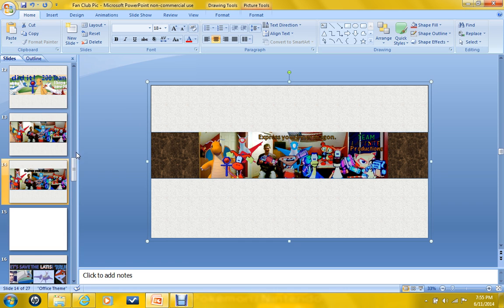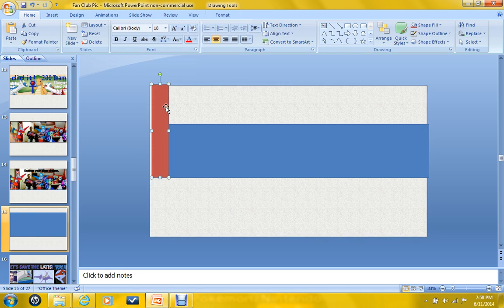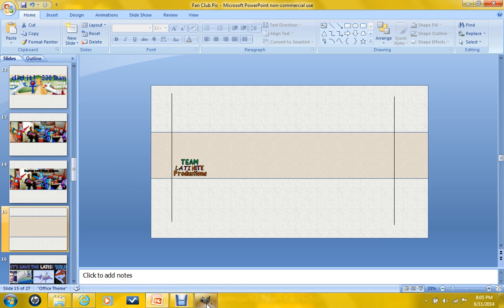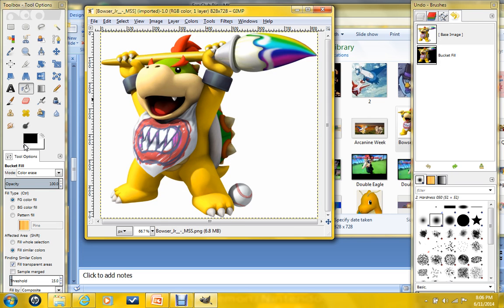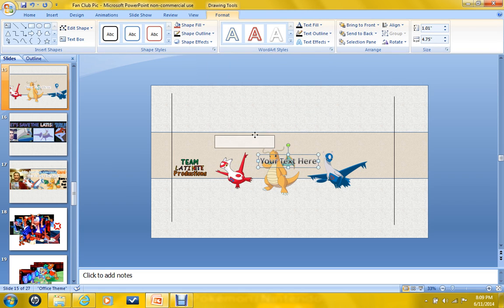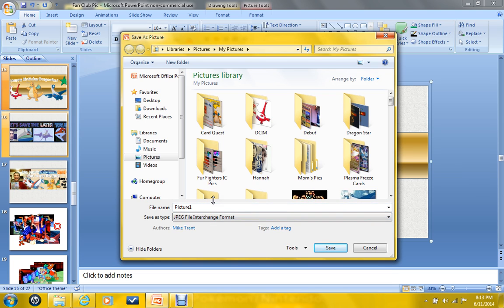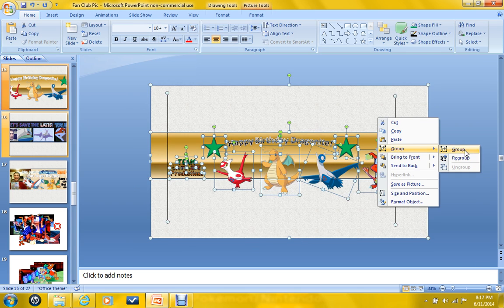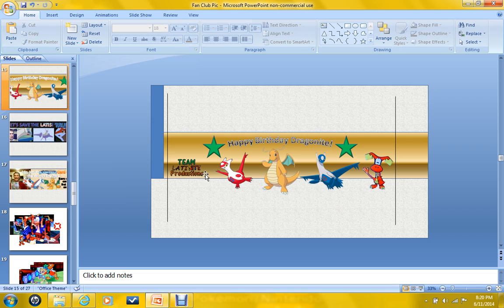How I construct my Basic Channel Art (Using Powerpoint)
Several of you guys have asked me how i make my channel art. Well here i can show you how i do so. I hope i can help you guys with yours with this video!